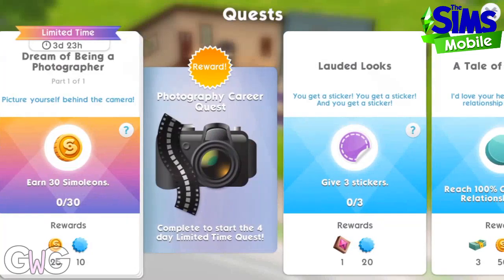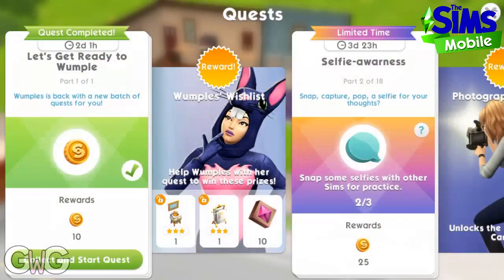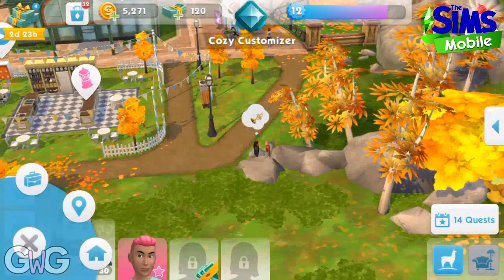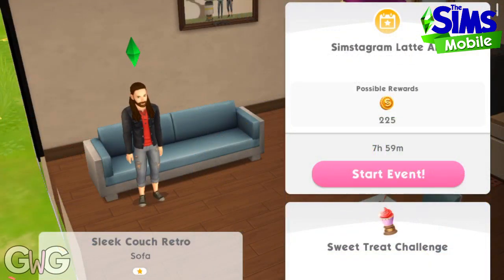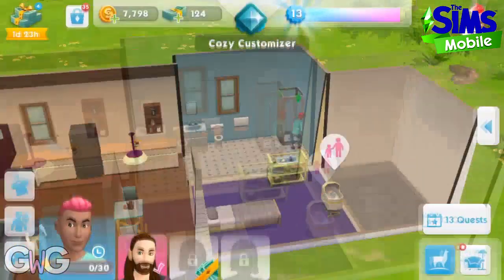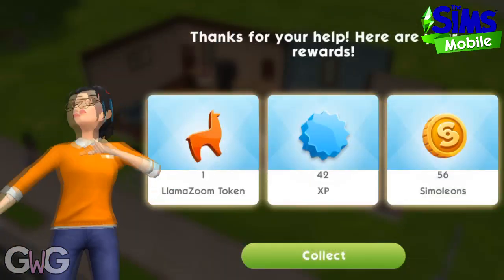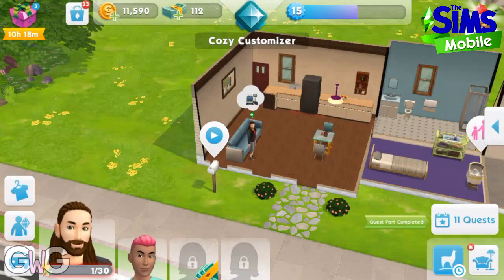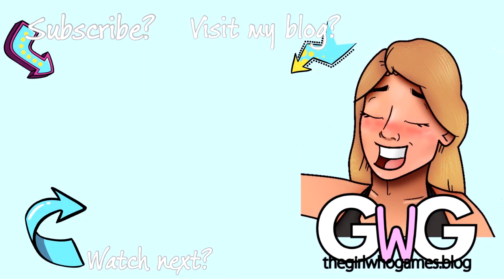The Sims Mobile- Photography Career Quest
You can complete this quest from level 8 in The Sims Mobile, if you complete it in the 4 day time limit you will unlock the photography career! This video will walk your through the goals to complete!

Quest Post: thegirlwhogames.blog/2019/10/01/the-sims-mobile-photography-career-quest/

thegirlwhogames.blog